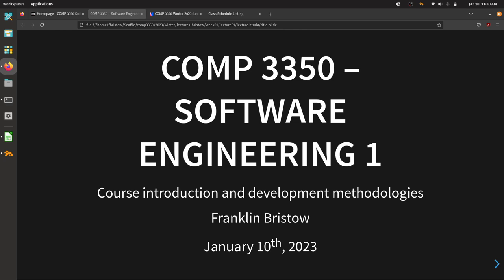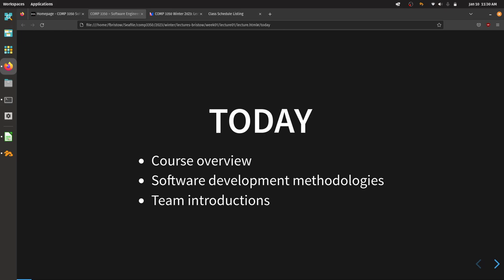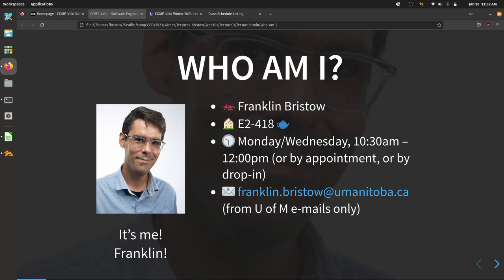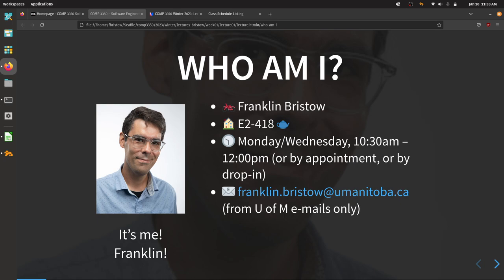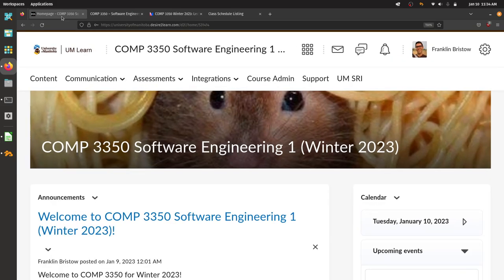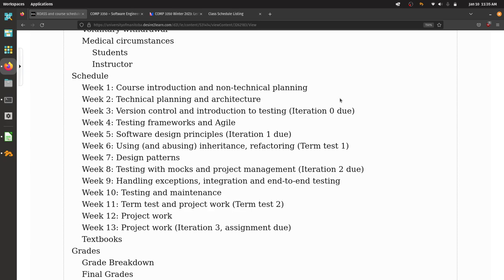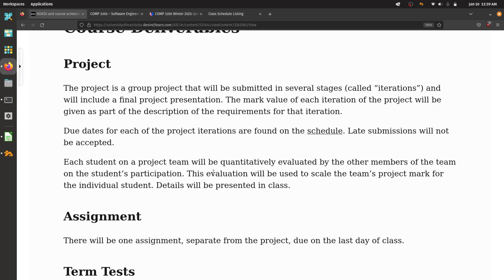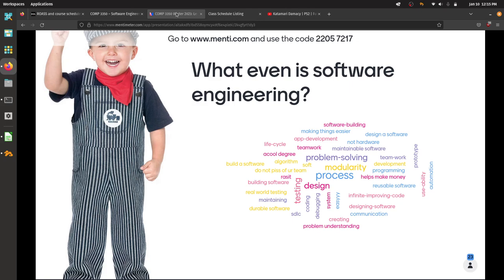COMP 3350 Winter 2023 Lecture 1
Course overview, team introductions, introduction to software development methodologies and processes (beginning).